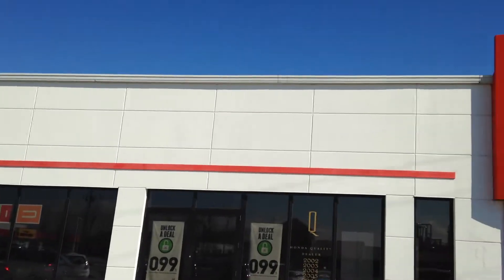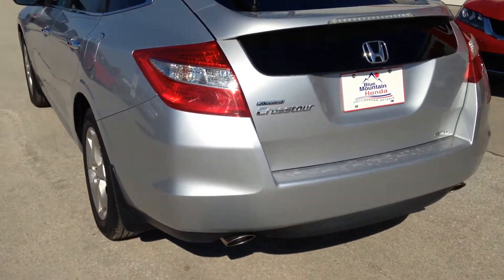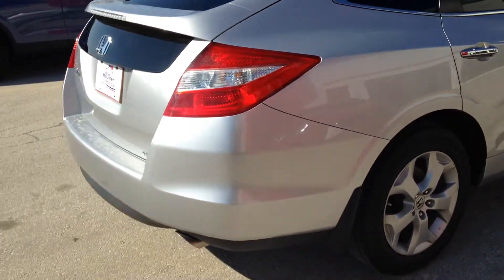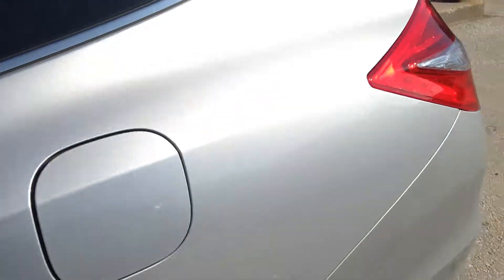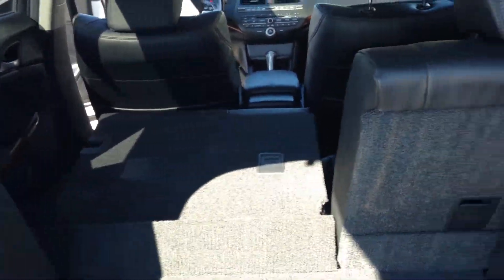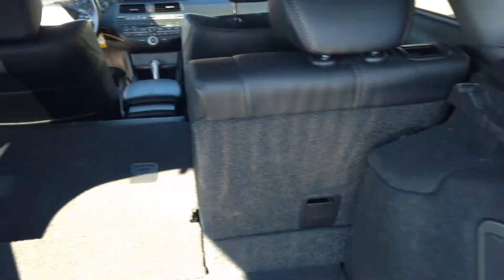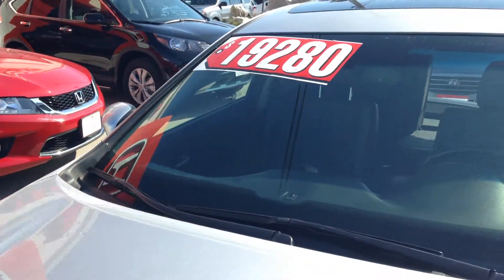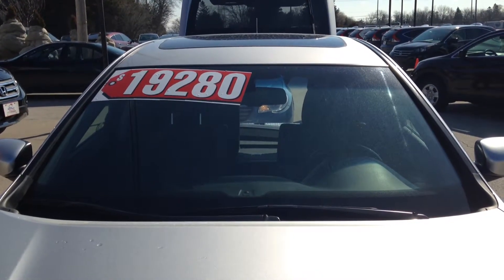2010 Crosstour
Description